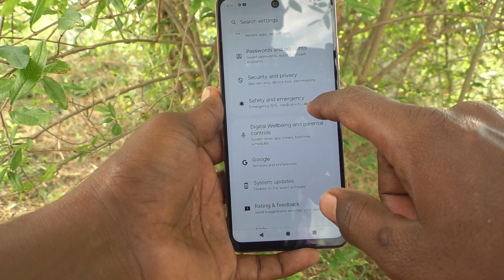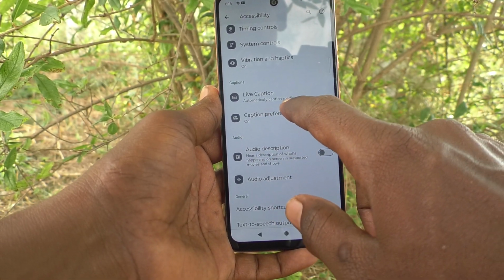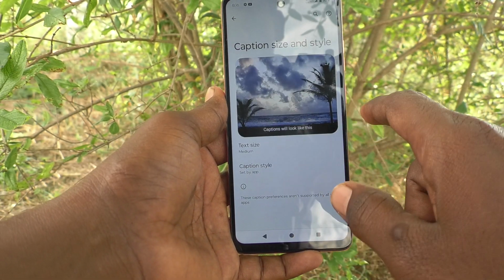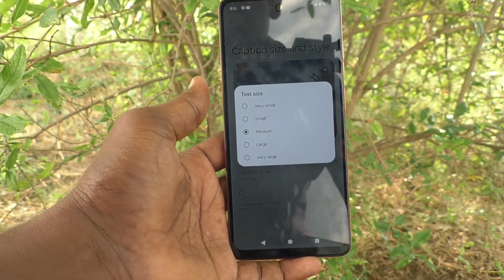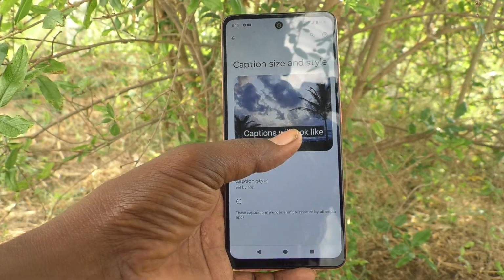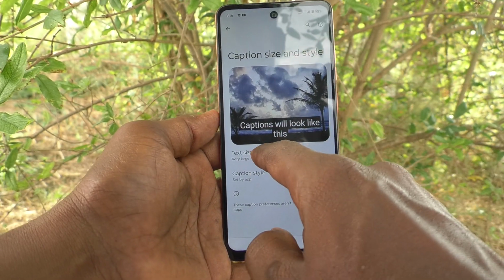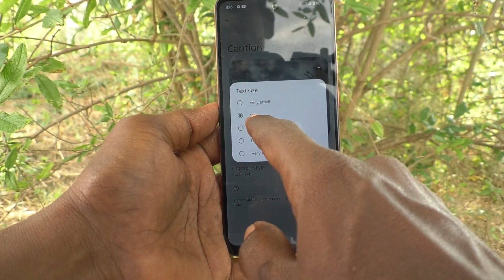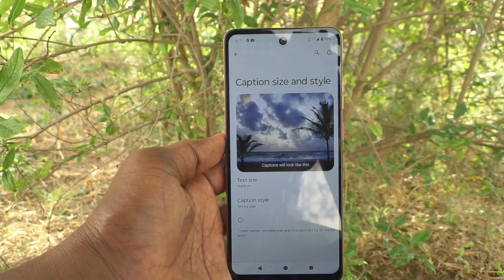How to change caption text size in Moto G04 | Moto G04 caption text size change kaise kare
Moto G04 caption text size change settings: Learn here how to change caption text size in Moto G04 smartphone | Moto G04 caption text size change kaise kare